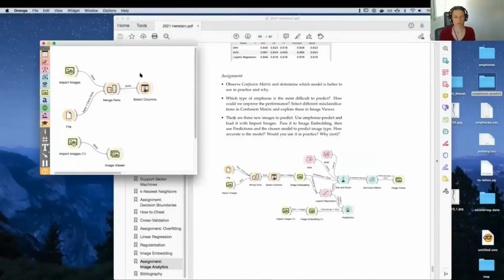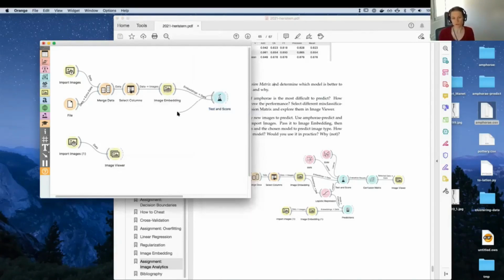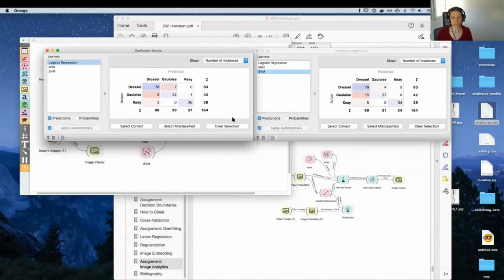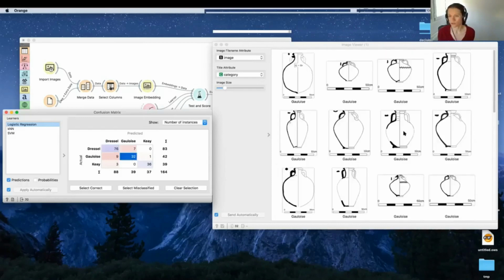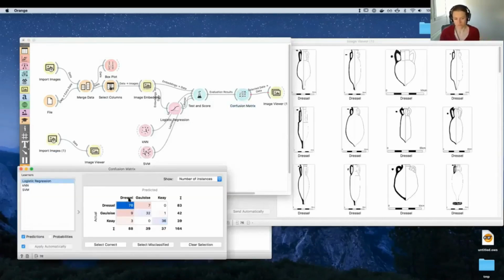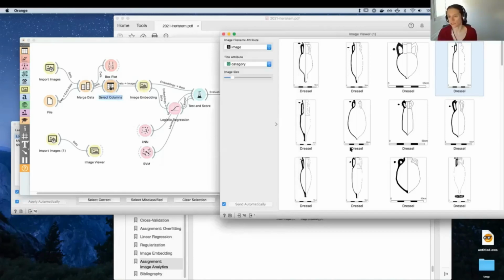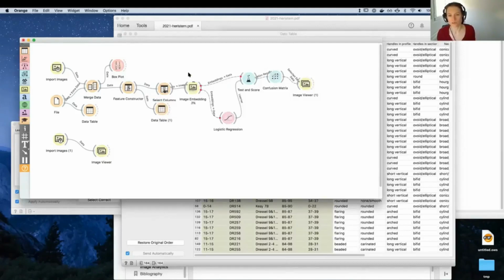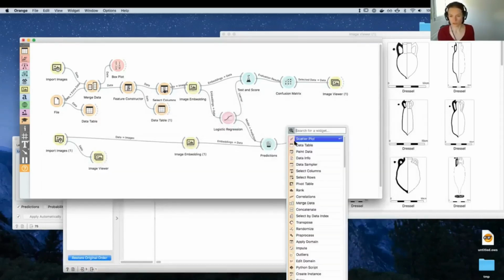13 Data Science Workshop HERISTEM - Pretnar Amfore